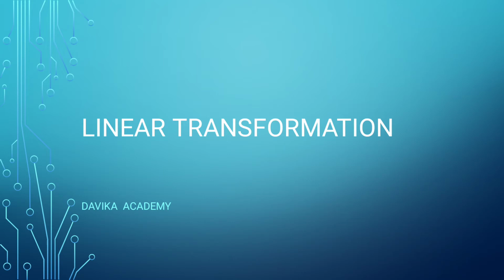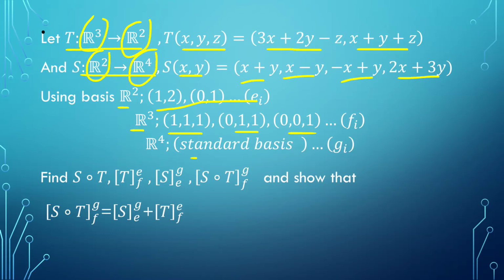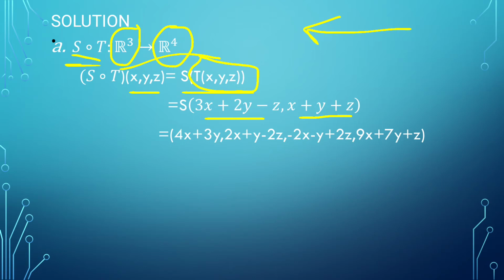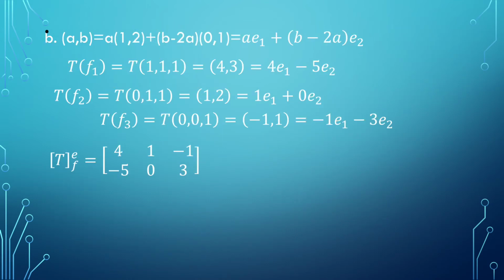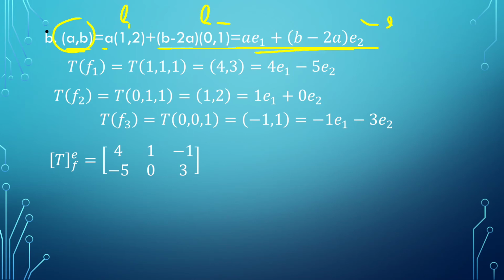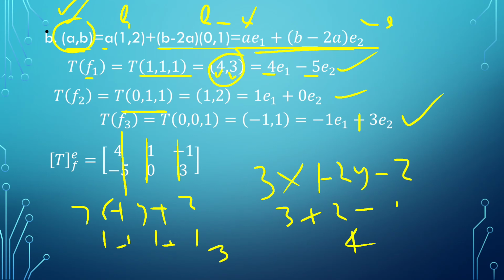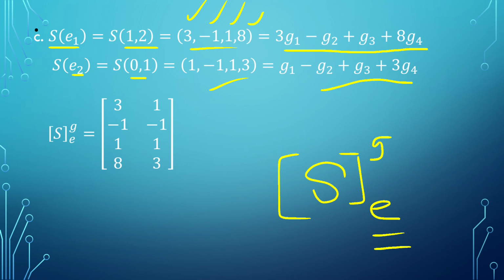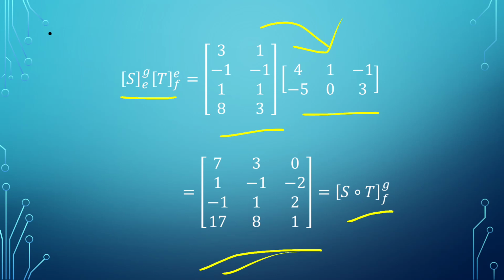Full Lesson on Linear Transformation using Basis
A clear step by step Tutorial on how to transform basis in Linear Algebra